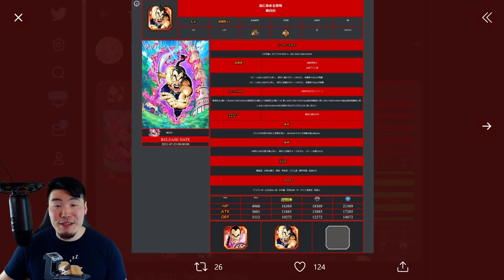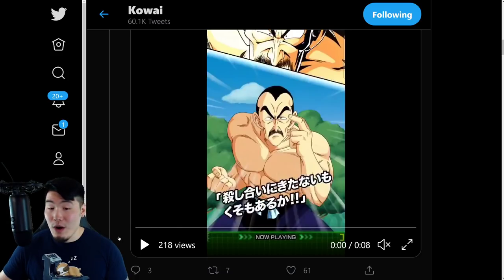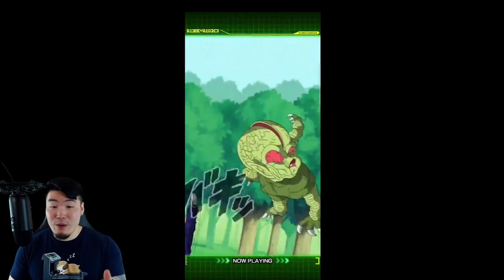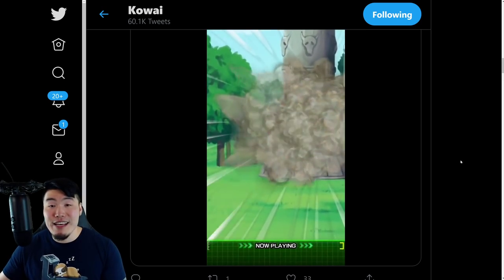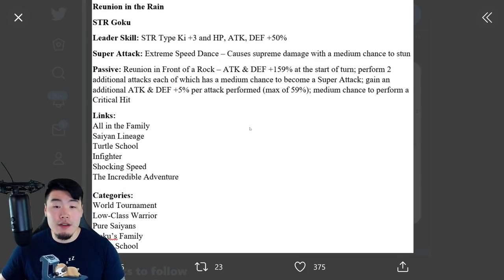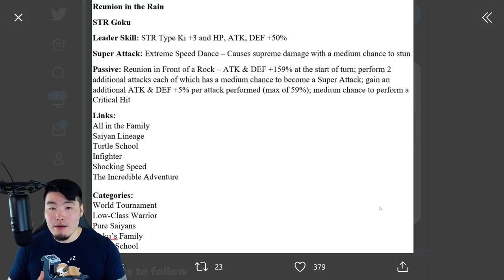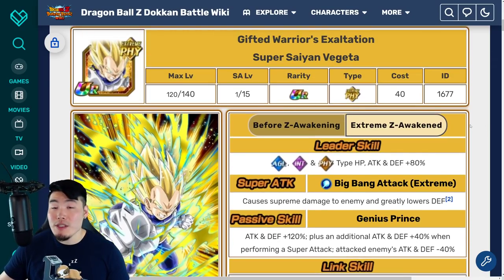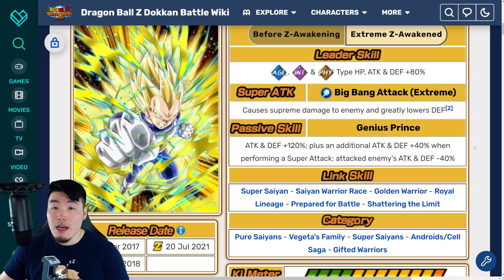NEW WORLD TOURNAMENT LR + TONS OF AWAKENINGS! JP Data Download - 07/19/21 (DBZ Dokkan Battle)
Here's EVERYTHING that we got from JP's latest Data Download!